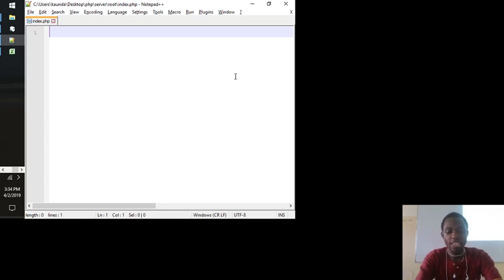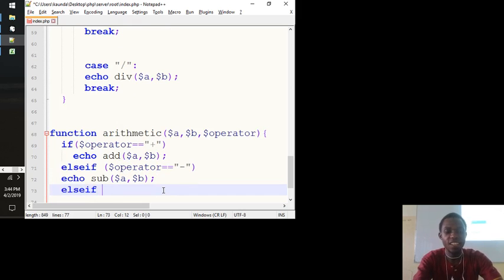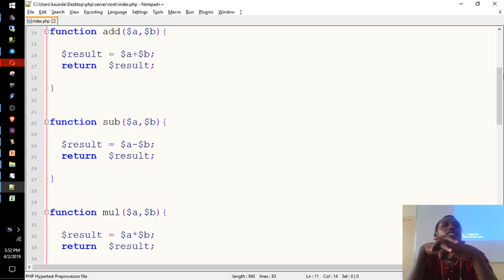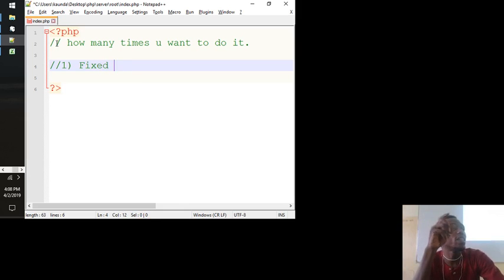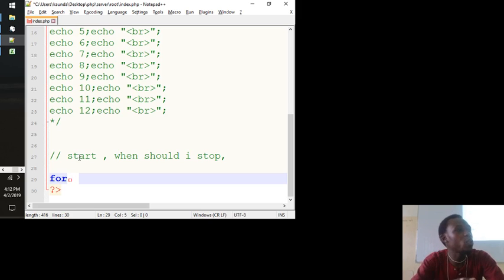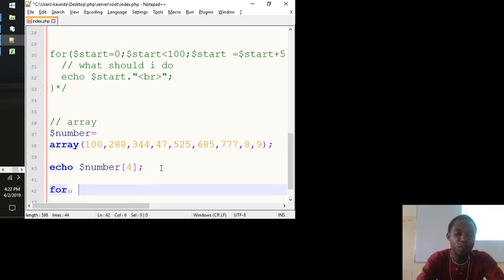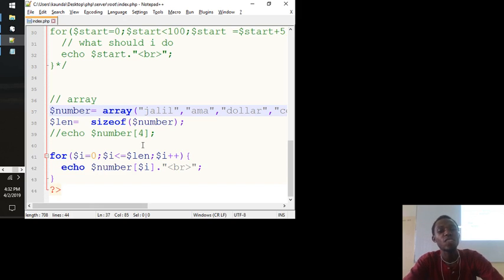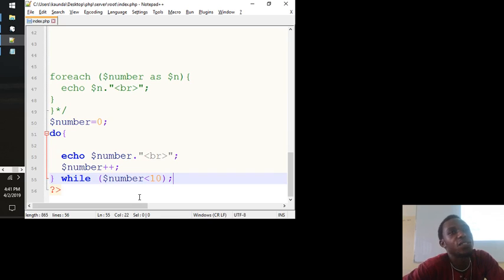PHP FUNCTIONS 1